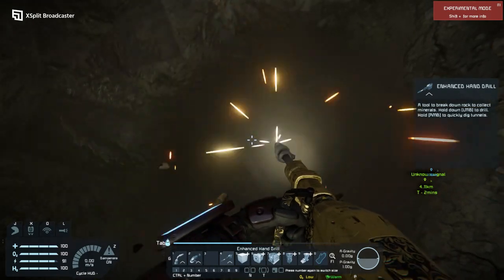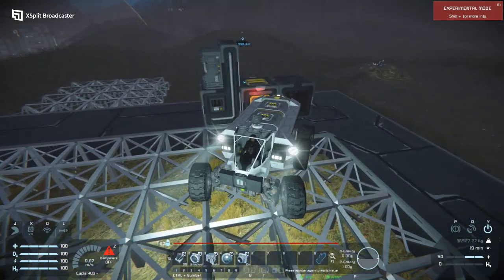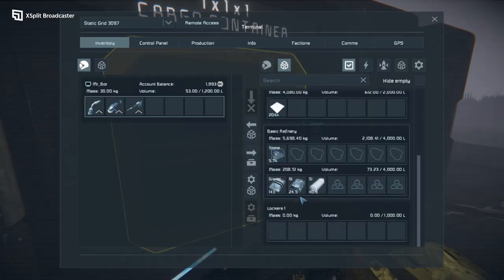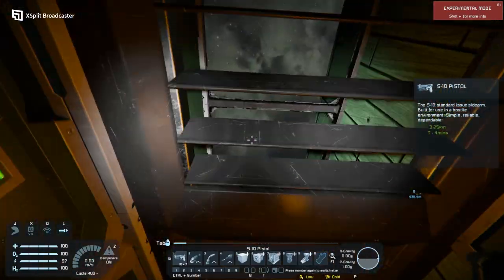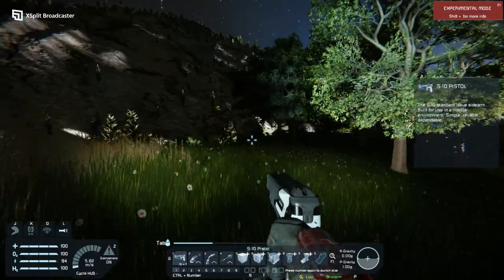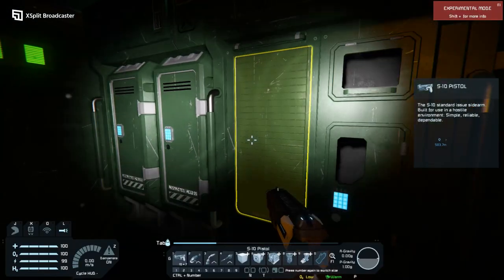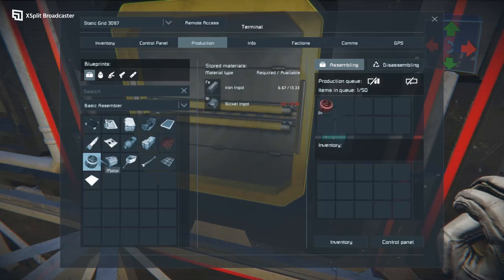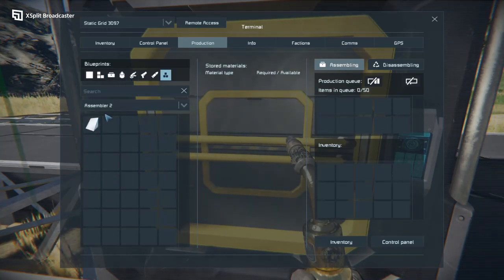Space Engineers (Building I am outpost part 2) ep4